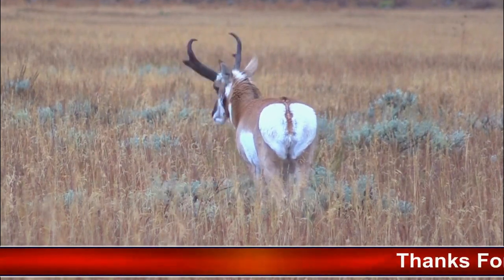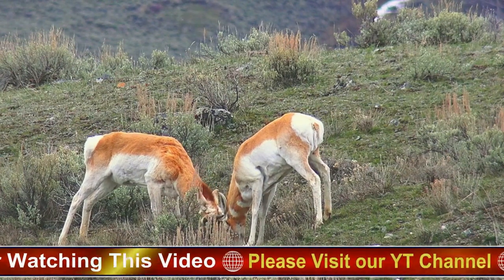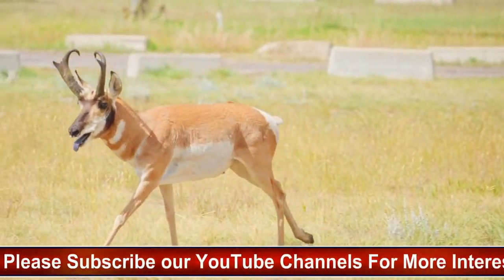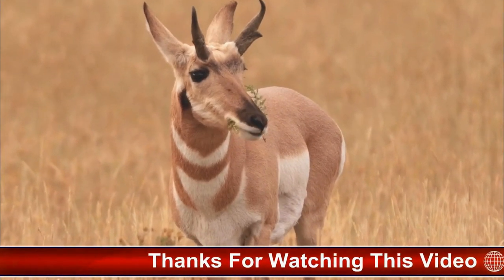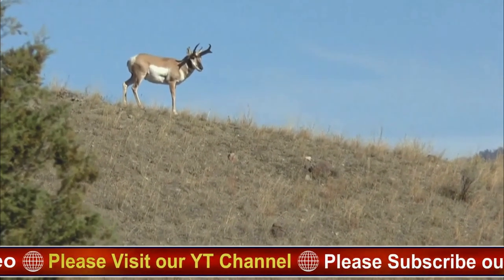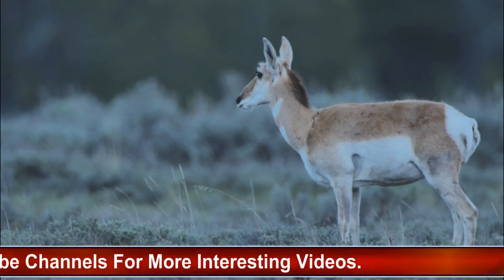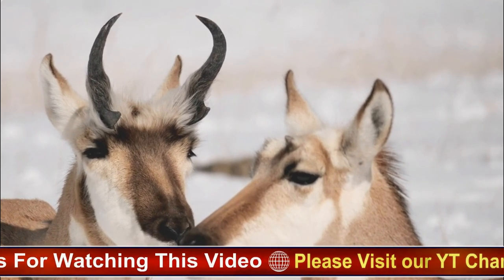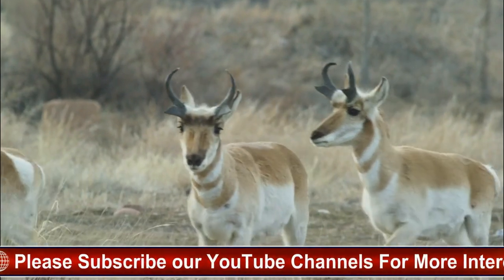Pronghorn Antelope | Animsl histrology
The Pronghorn Antelope is a unique and iconic species of North America. It is found primarily in the western and central regions of the United States, as well as in parts of Canada and Mexico.

Pronghorns are known for their incredible speed, and are often regarded as the fastest land mammal in North America, capable of running at speeds of up to 60 miles per hour. They are also characterized by their large eyes and unique horns, which are not true antlers, but rather keratinous sheaths that grow over a bony core.

Pronghorns are herbivores, and their diet consists primarily of grasses, forbs, and shrubs. They are an important prey species for many predators, including coyotes, wolves, and mountain lions.
The Pronghorn Antelope is a medium-sized mammal that is native to the grasslands and deserts of western North America. Here are some details about their size, looks, diet, and behavior:

Size:

The Pronghorn Antelope stands about 3-3.5 feet tall at the shoulder and can weigh anywhere between 90 to 150 pounds.
They have a slender build with long legs that allow them to run at high speeds.
Looks:

The Pronghorn Antelope has a unique appearance with reddish-brown fur and white fur on its underbelly, throat, and rump.
They have large eyes and ears, which help them detect predators.
Both males and females have horns, which are branched with a distinctive prong shape.
Diet:

Pronghorn Antelopes are herbivores and primarily feed on grasses, forbs, and shrubs.
They have a four-chambered stomach, which allows them to digest tough plant material more efficiently.